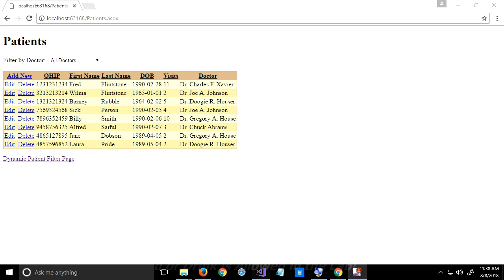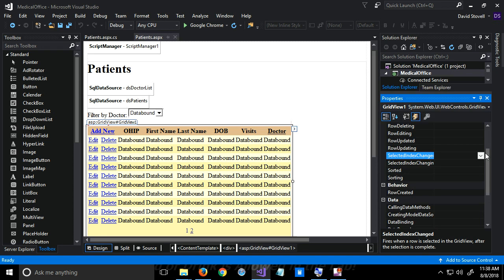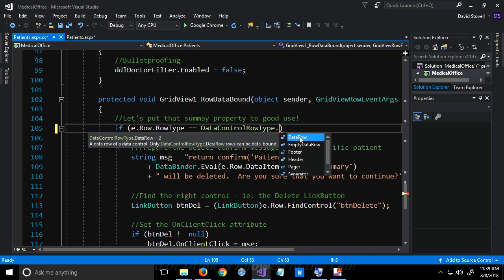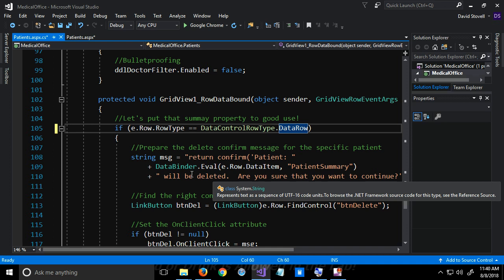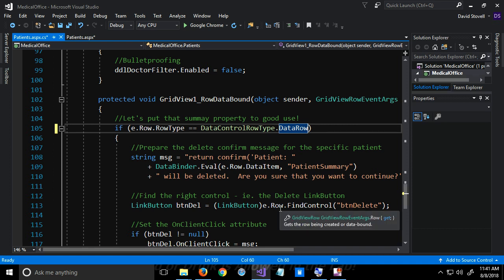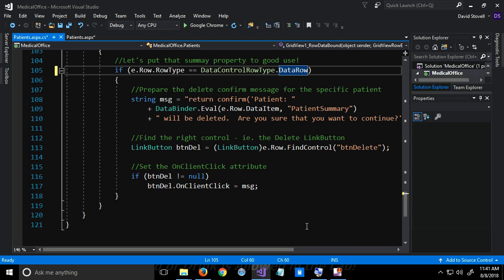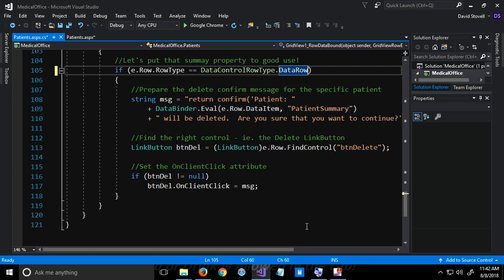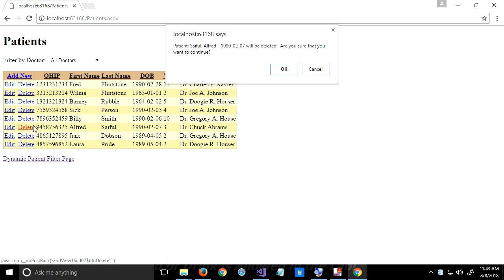S18 PROG1198 15.4 Bonus: Custom Message Per Row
Bonus material... Use the GridView's RowDataBound event to give a custom message to go with each record.